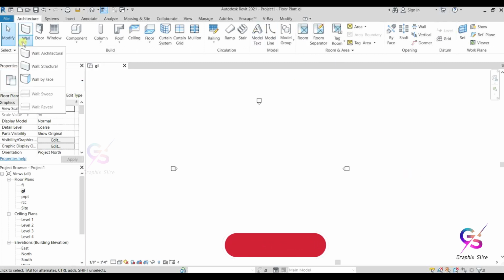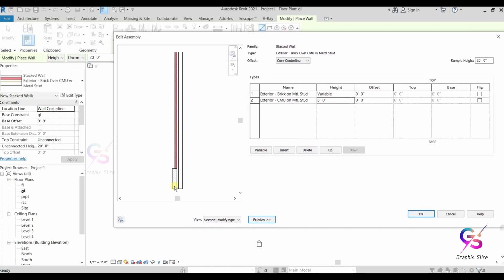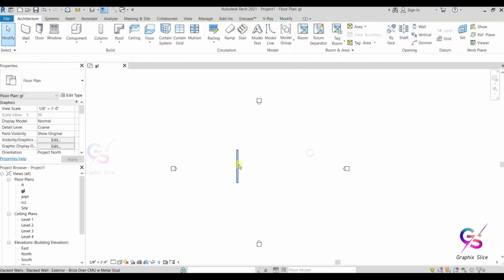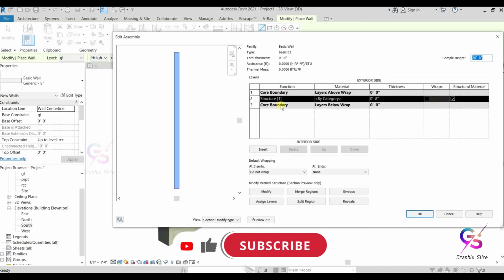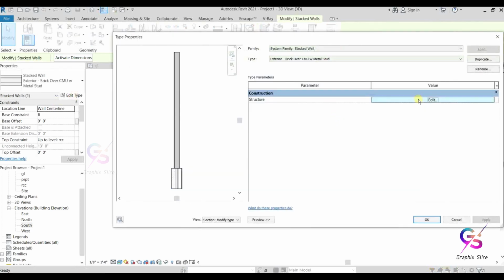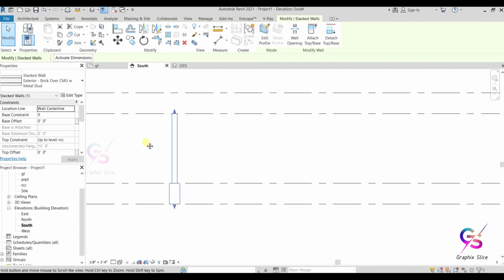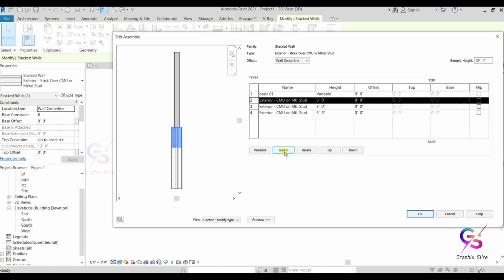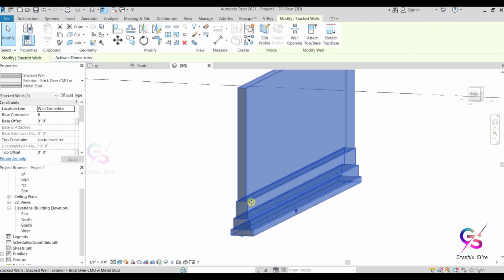Stacked Wall in Revit | How to Use Stack Wall in Revit Architecture | Stacked Wall Foundation Detail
In this class you are going to learn,  How to use stack wall in Revit Architecture | Stacked wall foundation detail in Revit architecture.

Hello everyone. I started a series of Revit architecture for Beginners.